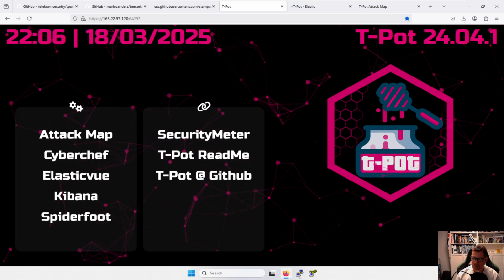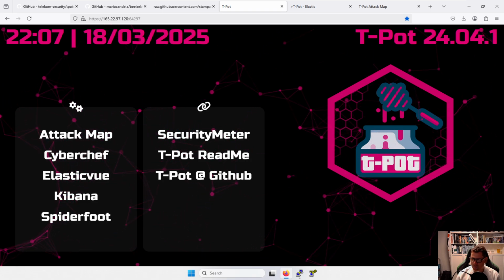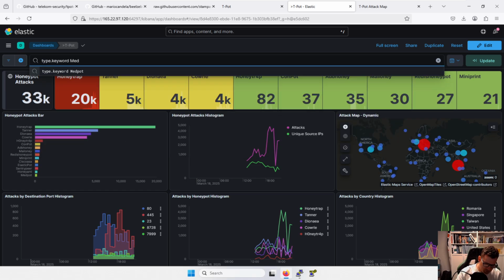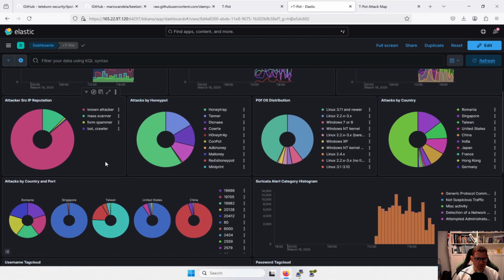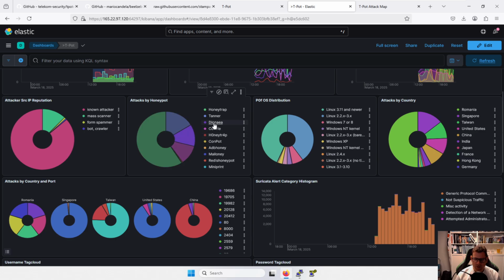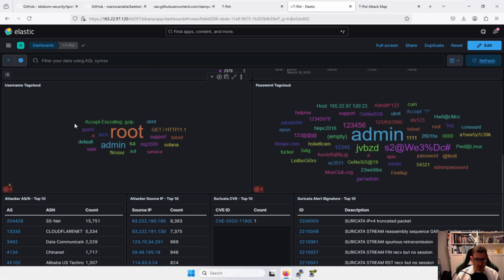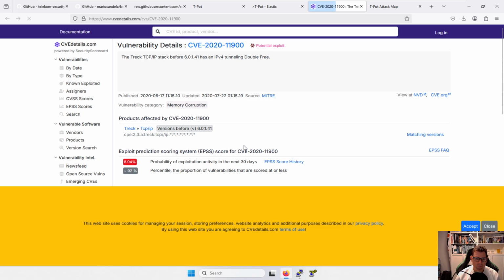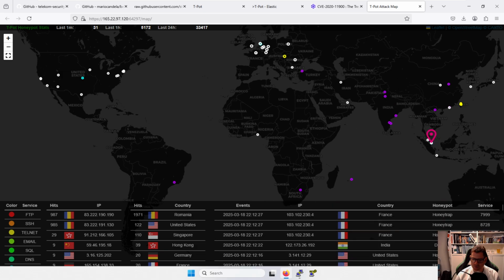T-Pot The All In One Honeypot Platform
In this video, we dive into T-Pot, the all-in-one multi-honeypot platform, perfect for Cyber Security professionals, beginners, and anyone interested in cyber deception and threat analysis. T-Pot runs 20+ honeypots and includes powerful tools like Elastic for data visualization, Suricata for Network Security Monitoring (NSM), and Spiderfoot for intelligence gathering. Watch as I walk you through an overview of T-Pot in standalone mode, showcasing live attack data, traffic patterns, and insights on threats targeting common protocols and ports. Whether you're looking to explore cyber attack trends, understand how to deploy honeypots for threat detection, or learn about T-Pot's advanced features like the Galah and Beelzebub honeypots using Large Language Models, this video has something for everyone.